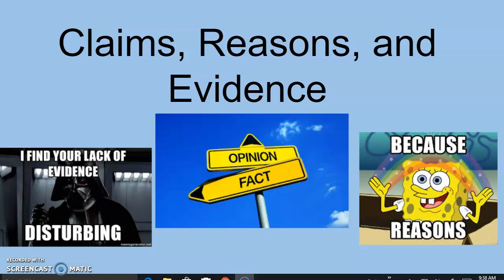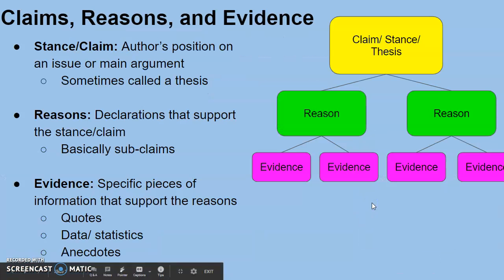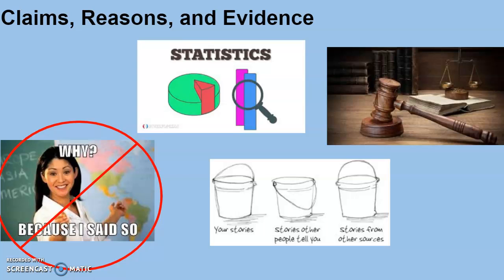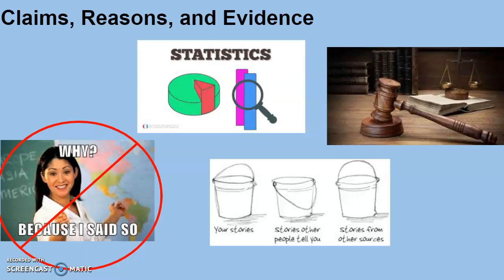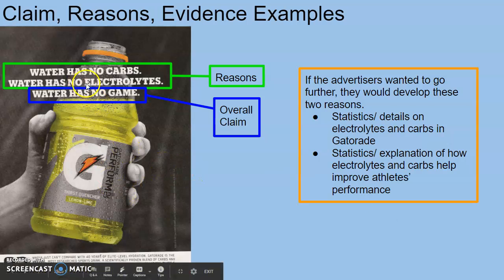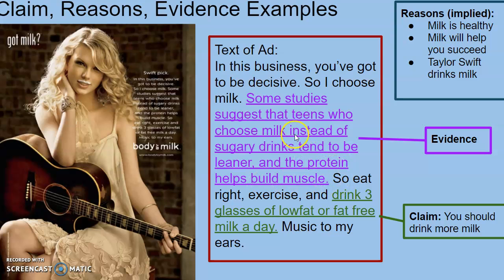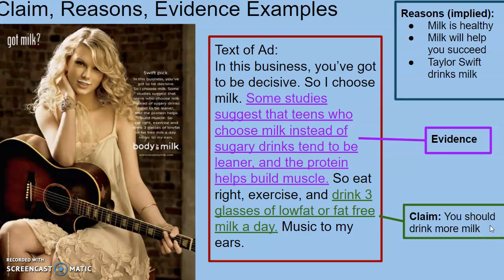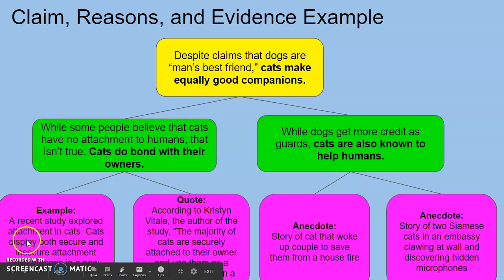Claims, Reasons, and Evidence